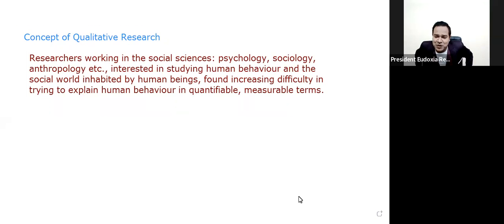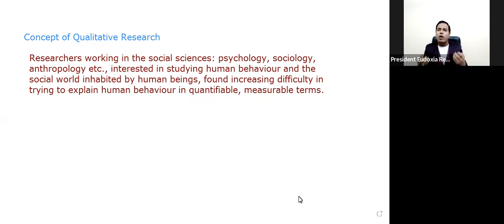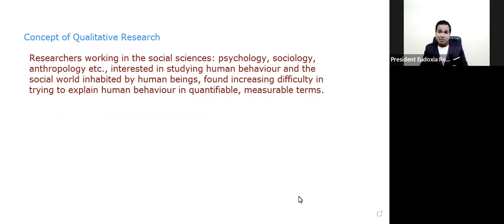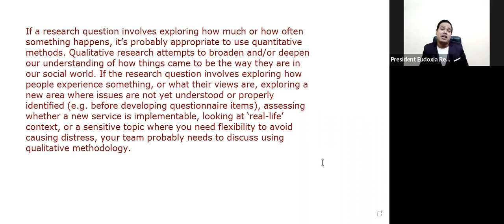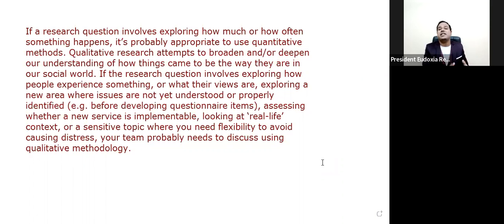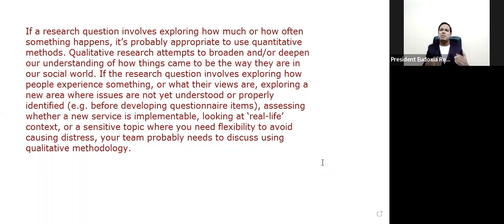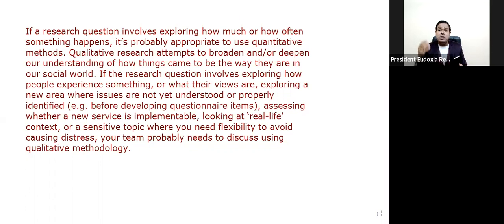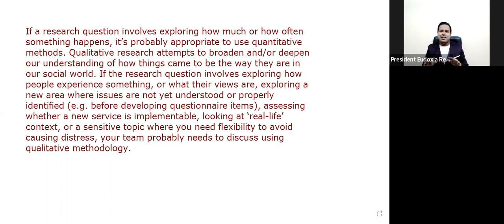Concept of Qualitative Research Design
Fundamentals of Qualitative Research Design: Why Qualitative Research Design is important?